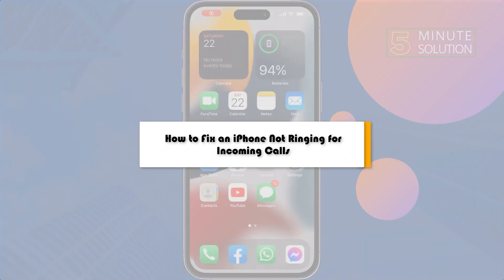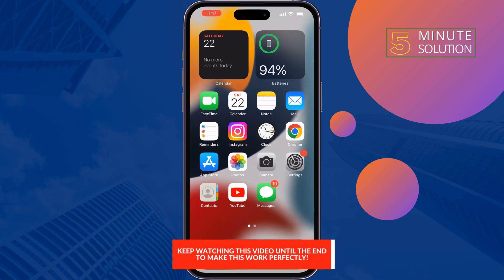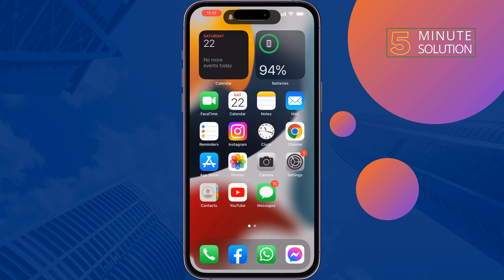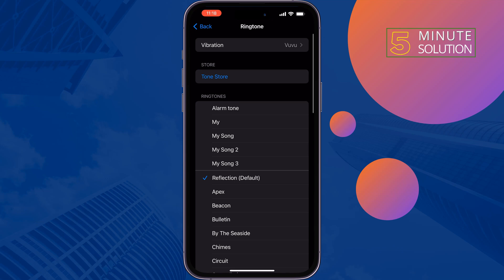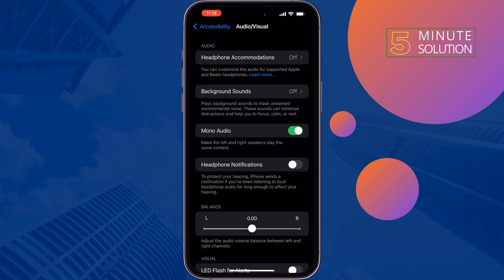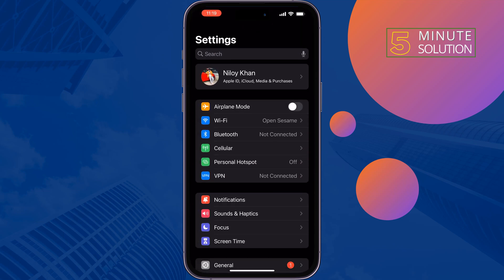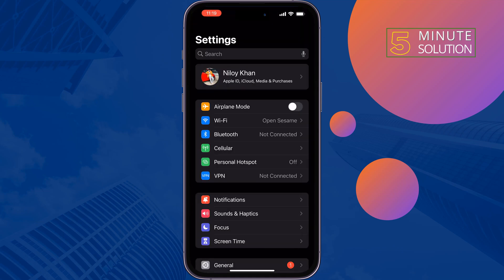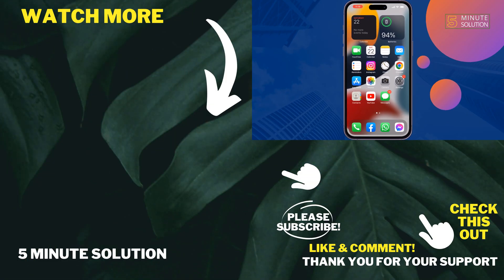IOS 17 : Fix an iPhone Not Ringing for Incoming Calls 2024 [ 100% Solved ]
If your iPhone doesn't ring, you miss calls. Many things can cause your iPhone not to ring. Luckily, fixing your iPhone ringer is easy.

0:00 Fix iPhone not ringing incoming call
0:31 Turn off setting
0:44 Change iPhone ringtone
0:59 Disable mono audio iPhone
1:27 Reset all setting
1:50 Outro